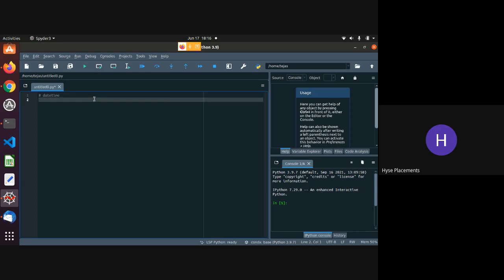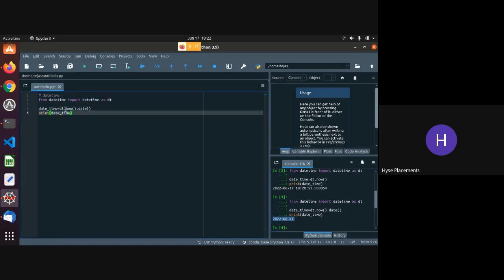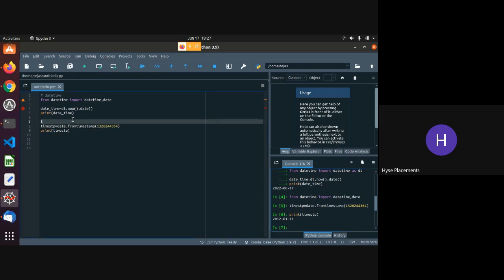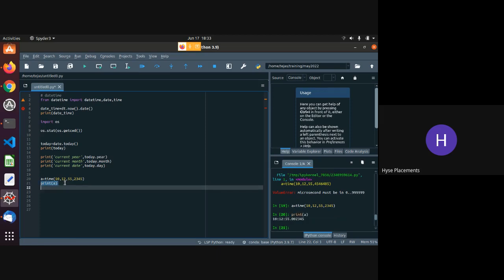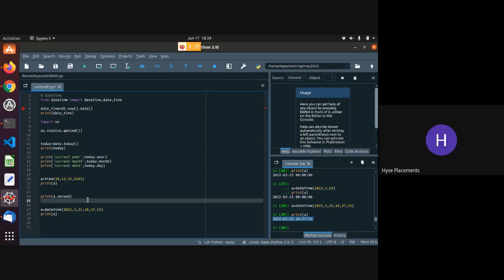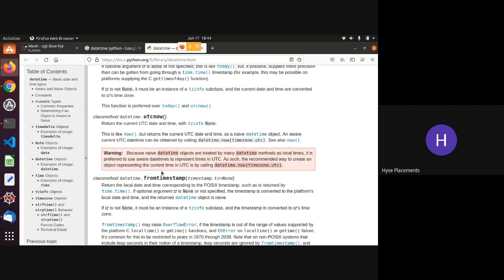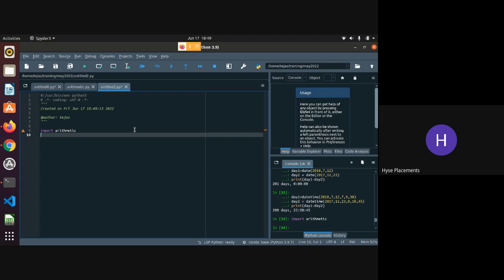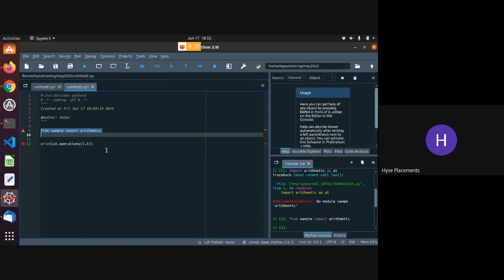Data Science Class No.13 By Hyse Digital Academy | Online Classes